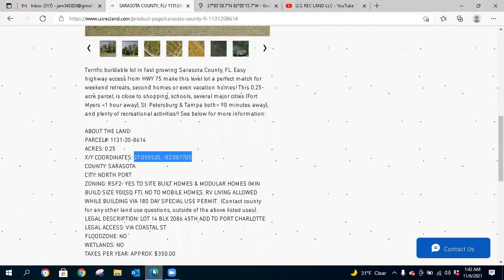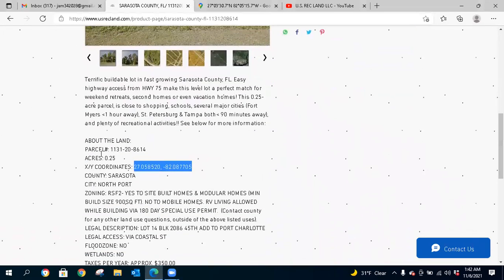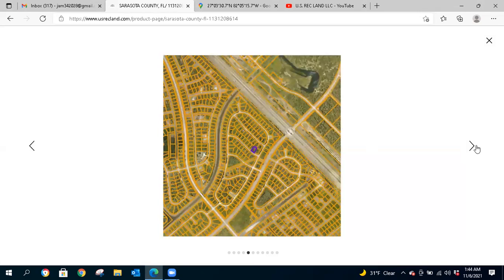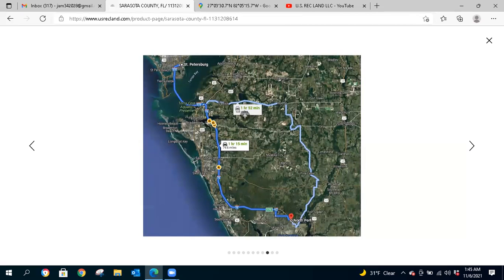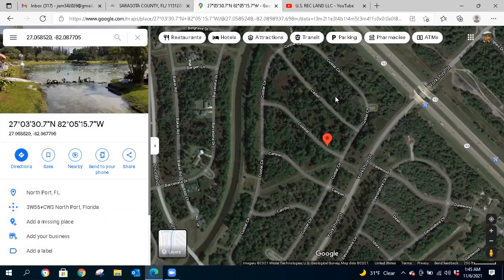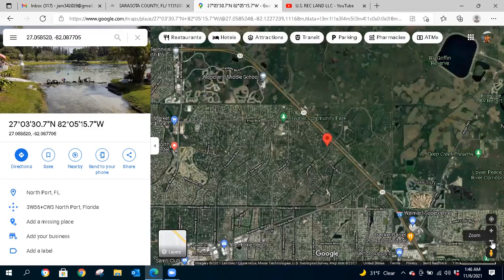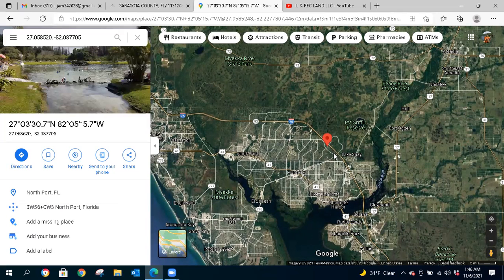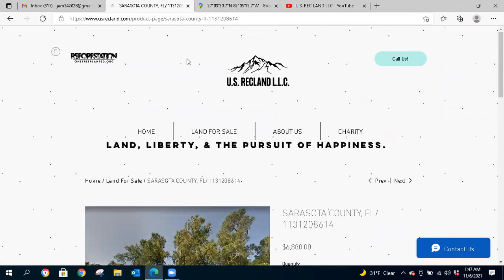$6,800- .25 Acres North Port, FL Rural Vacant Land!!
Terrific buildable lot in fast growing Sarasota County, FL. Easy highway access from HWY 75 make this level lot a perfect match for weekend retreats, second homes or even vacation homes! This 0.25-acre parcel, is close to shopping, schools, several major cities (Fort Myers 1 hour away), St. Petersburg & Tampa both 90 minutes away), and plenty of recreational activities!!

👉 Mail:
      U.S. REC LAND LLC
      584 Cresthill Dr

ABOUT THE LAND:
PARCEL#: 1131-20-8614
ACRES: 0.25
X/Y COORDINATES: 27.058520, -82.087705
COUNTY: SARASOTA
CITY: NORTH PORT
ZONING: RSF2- YES TO SITE BUILT HOMES & MODULAR HOMES (MIN BUILD SIZE 900SQ FT). NO TO MOBILE HOMES. RV LIVING ALLOWED WHILE BUILDING VIA 180 DAY SPECIAL USE PERMIT.  (Contact county for any other land use questions, outside of the above listed uses).
LEGAL DESCRIPTION: LOT 14 BLK 2086 45TH ADD TO PORT CHARLOTTE
LEGAL ACCESS: VIA COASTAL ST
FLOODZONE: NO
WETLANDS: NO
TAXES PER YEAR: APPROX. $350.00